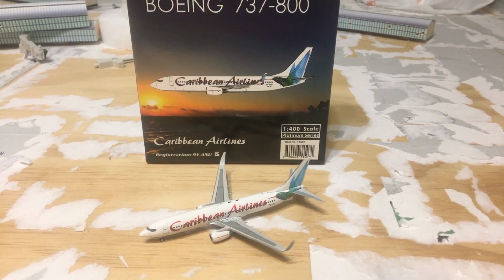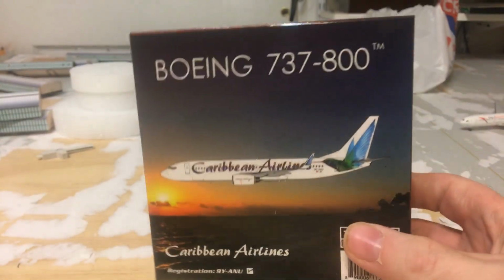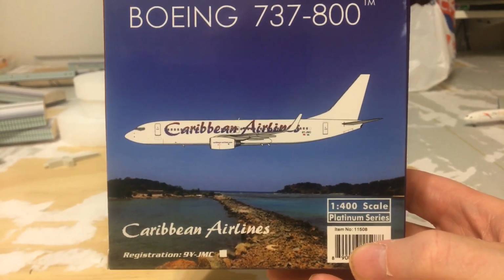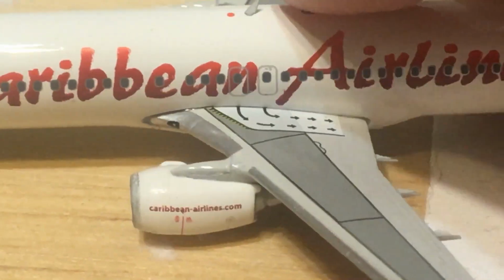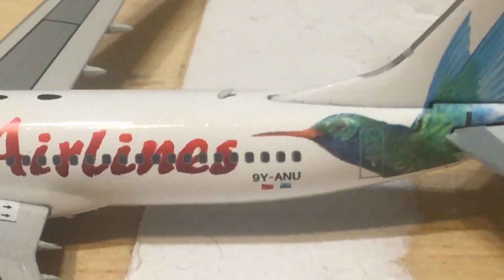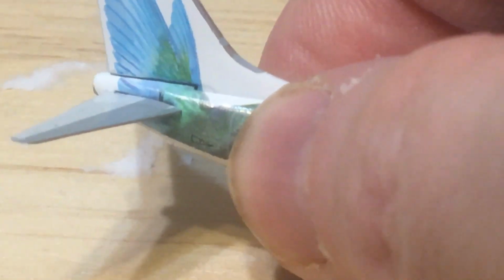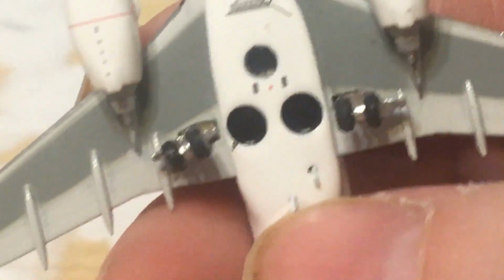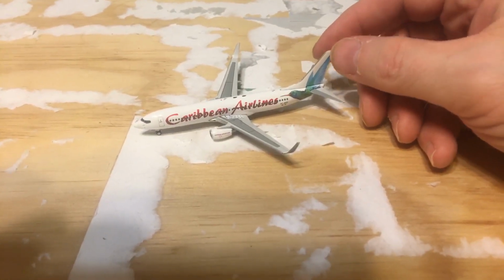Phoenix 1/400 Caribbean 737-800 Model Review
This is an incredible model and an excellent Latin American airline for any collection/airport.